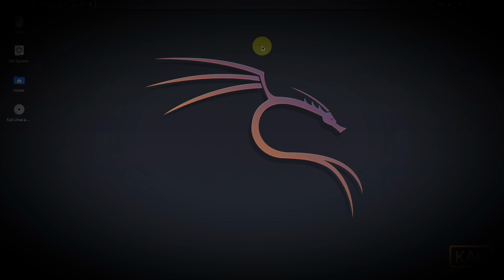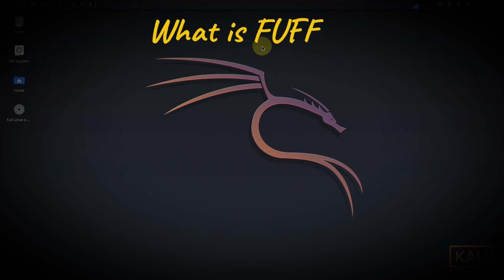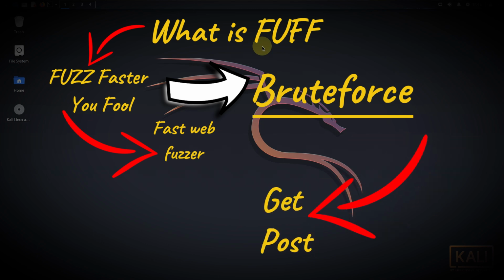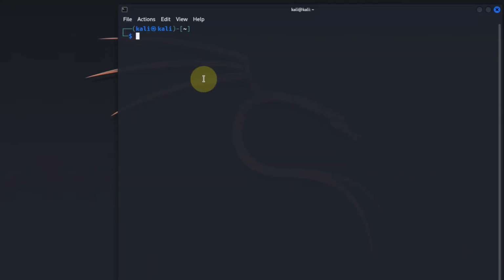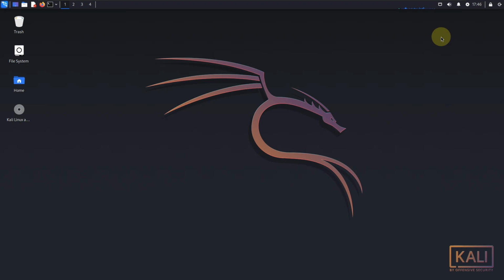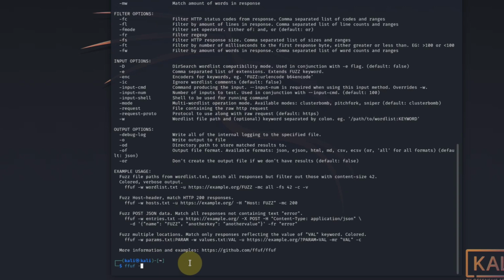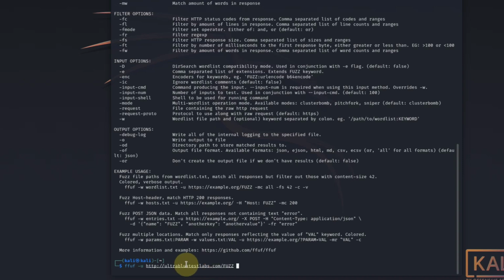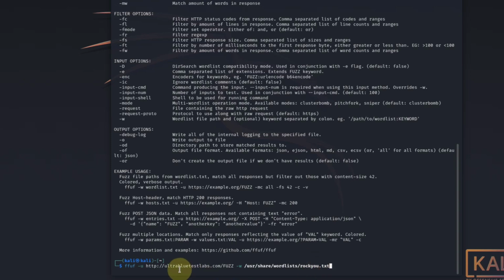Advanced Web Fuzzing to Uncover Hidden Paths & Parameters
🔐 Ready to Level Up Your Cybersecurity Skills? In this step-by-step tutorial, you’ll learn how to use FFUF (Fuzz Faster U Fool), the lightning-fast web fuzzer trusted by penetration testers worldwide. Whether you’re a cybersecurity newbie or a seasoned pro, this guide will teach you to:
✅ Brute-force hidden directories, files, and parameters
✅ Fuzz GET/POST requests for vulnerabilities
✅ Filter results by status codes and save scans for analysis
✅ Use advanced options like recursion and timing delays

🔥 What’s Inside:

Install FFUF on Kali Linux in under 2 minutes

Run scans with RockYou.txt to uncover sensitive paths like /admin, /backup.zip, and /config.php

Ethical hacking tips to test login forms and avoid detection

Real-world examples from our test lab (Ultra Blue Test Labs)

📌 Timestamps:
0:00 - Hook: Why FFUF Beats Other Fuzzers
1:15 - What is FFUF? (Speed, Flexibility, Use Cases)
3:30 - Installing FFUF on Kali Linux
5:45 - Basic Directory Brute-Forcing Demo
9:10 - Fuzzing GET Parameters for Hidden Inputs
12:25 - Cracking Login Pages with POST Request Fuzzing
15:40 - Filtering Results by Status Code (200, 403, 401)
18:00 - Saving Scans to JSON for Reporting
20:50 - Advanced Tactics: Recursion, Timing Delays, Proxies
23:30 - Troubleshooting Common FFUF Errors

💡 Practice Responsibly! Always get permission before testing real websites.